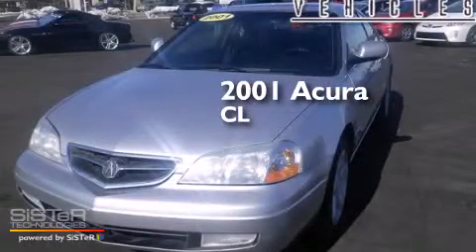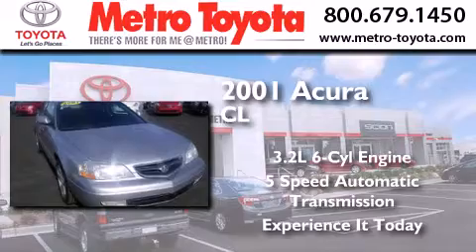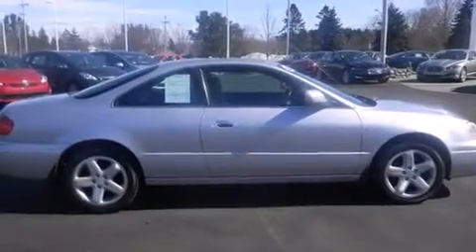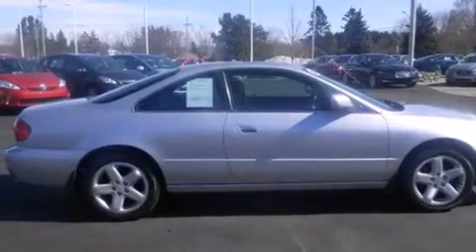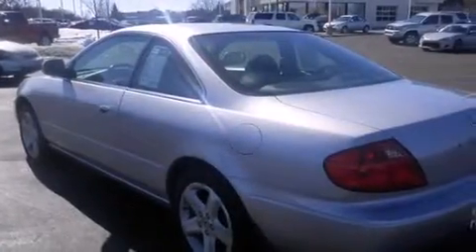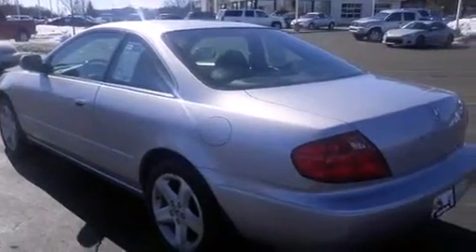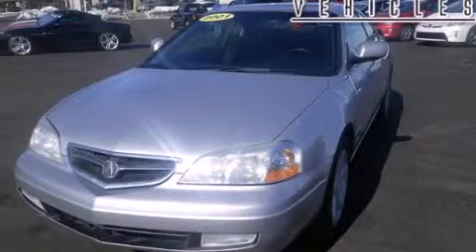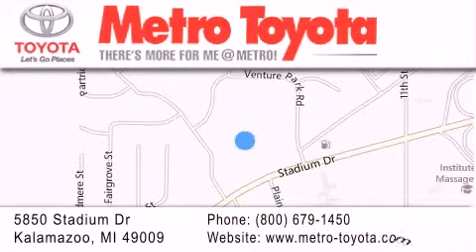Pre-Owned 2001 Acura CL Portage MI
We have been honored to serve the Kalamazoo MI area , we promise that your experience at our dealership will exceed your expectations ! Year : 2001 Make : Acura Model : CL Engine : 3.2L V6 Trans . : Automatic 5-Speed Exterior : Silver Miles : 100,886 Interior : Ebony w/Leather Seat Trim Stock : A3891A Metro Toyota 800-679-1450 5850 Stadium Drive Kalamazoo , MI 49009